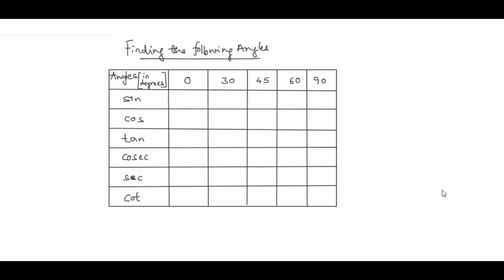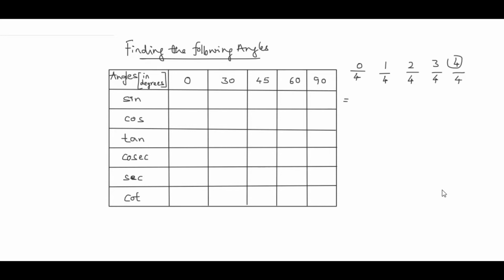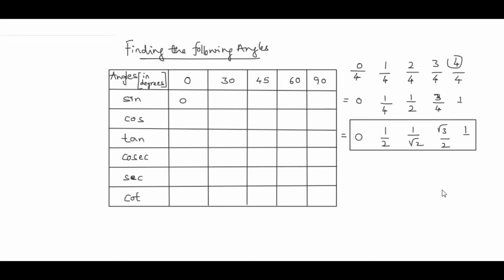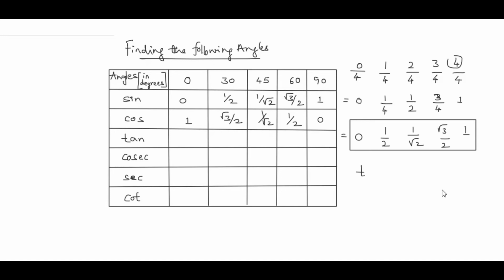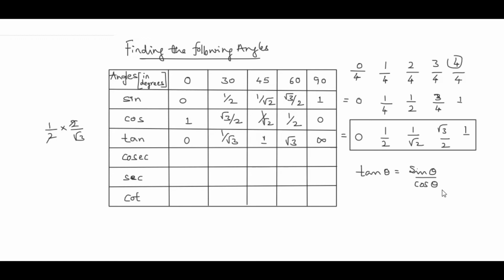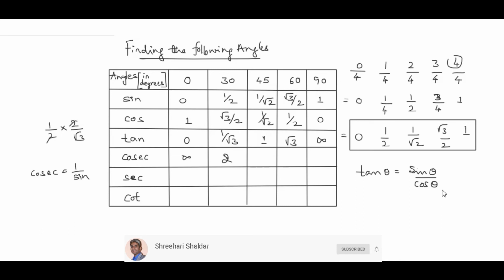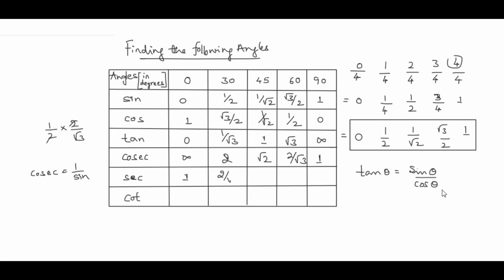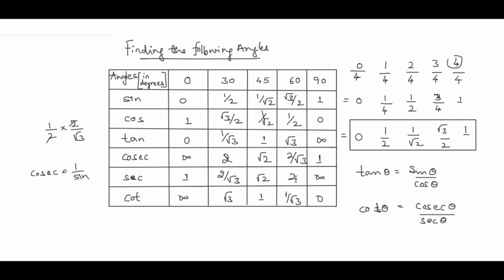Trigonometric Standard Angles | Trigonometrical Ratio Table | Shreehari Shaldar | Maths Tricks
Trigonometric Standard angles are very much important in primary classes to solve the trigonometric problems faster even these angles will help in gate examinations for one or another reason. Let's study the things with fun...!
So that they can learn different GATE related topics free of cost. In the following days, there are many more useful videos you can see on my channel.

About this channel: In this channel, you will find videos on Unboxing of the products, Nutrition health, Simplifying certain processes, Educational and Motivational videos. Educational videos mainly concentrate on GATE preparation, remembering the formulas, government exam preparation, and current affairs. Nutrition Health tells about different diseases: causes and their control, diet plans, and weight loss programs. Motivation videos focus on positive thinking, gratefulness, mindfulness, and success mantras.